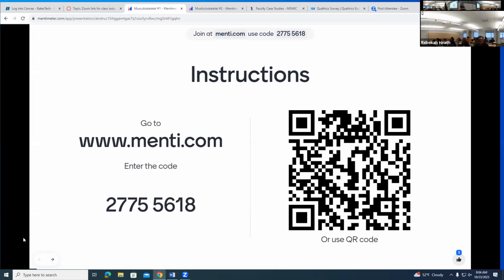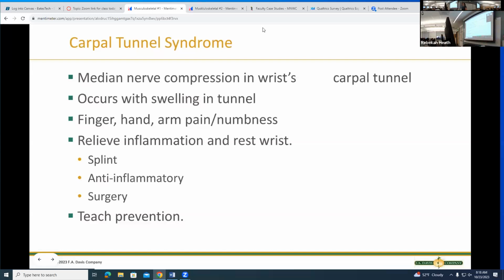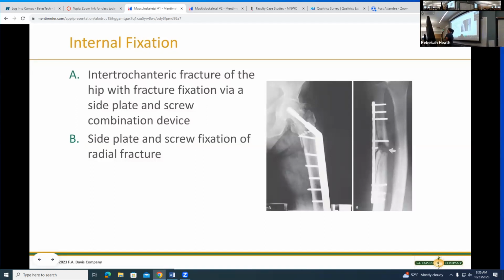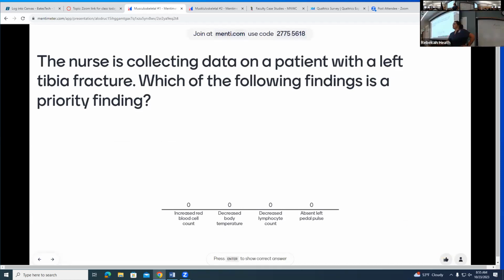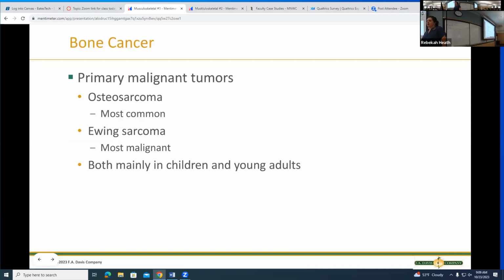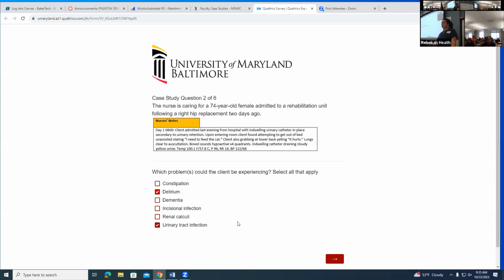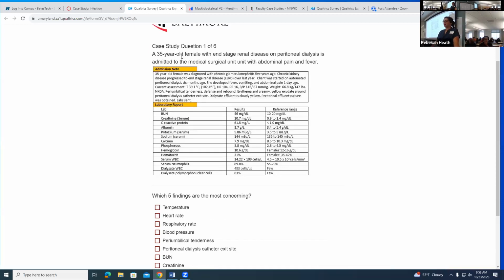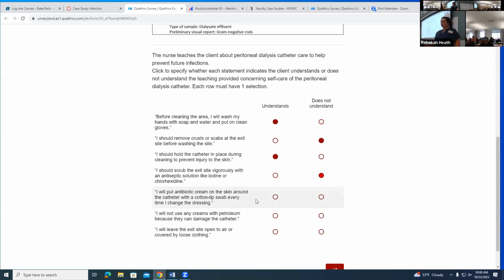MS1 Ch 46 (1)